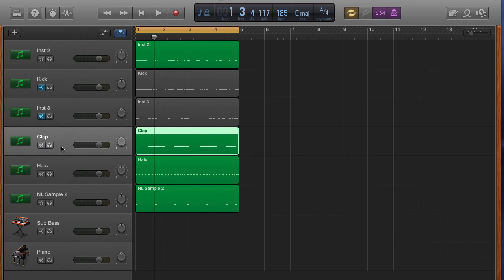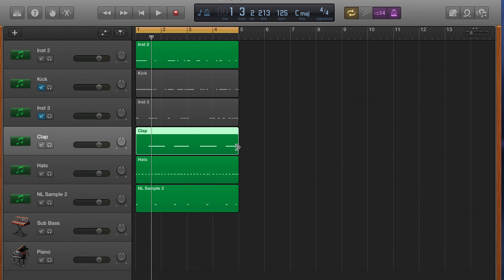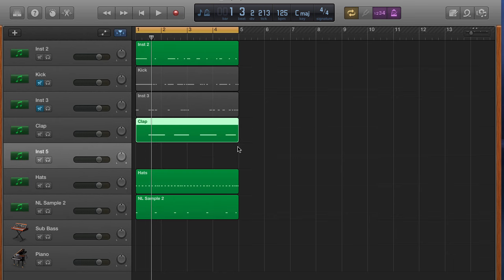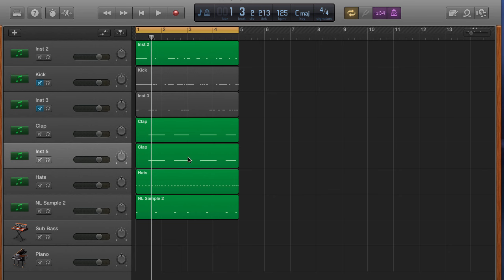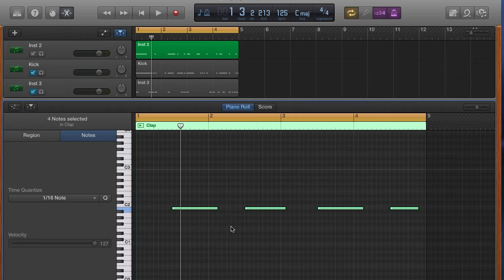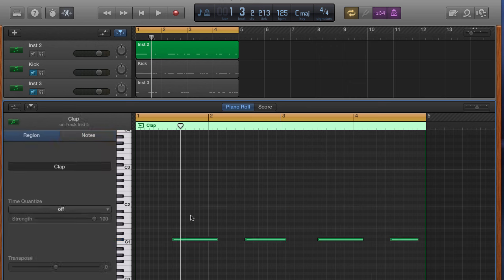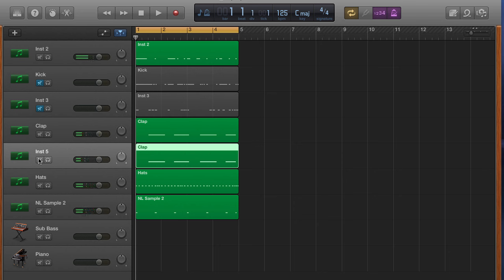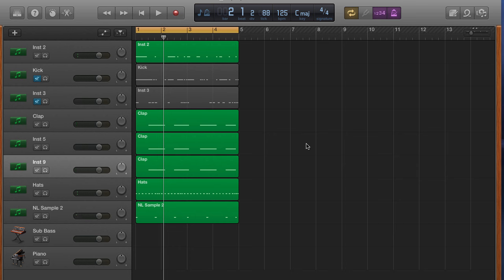Make Better Drums With Layering (GarageBand Tutorial)